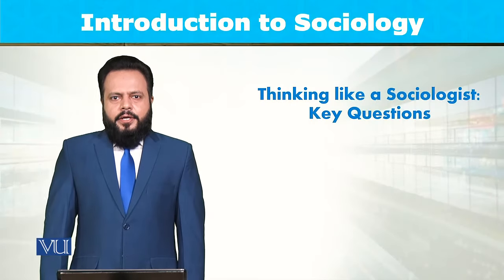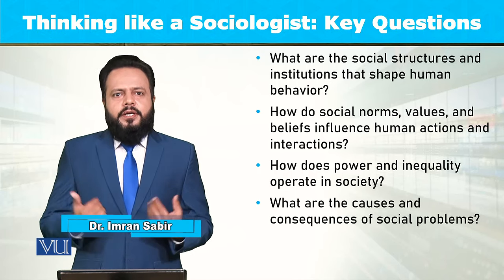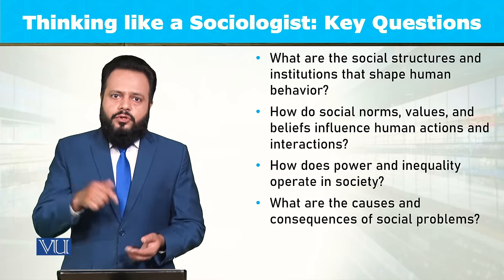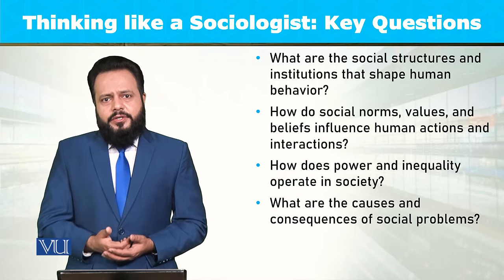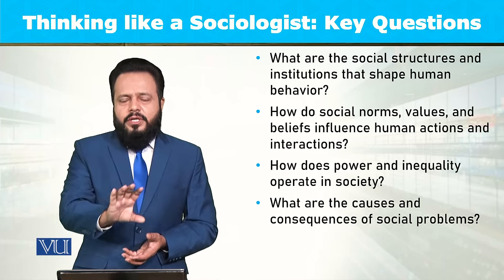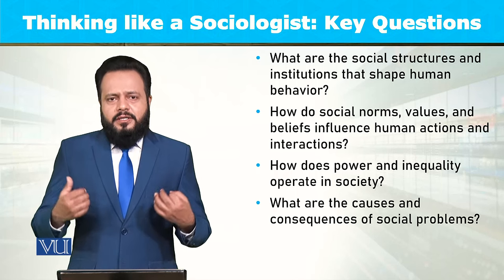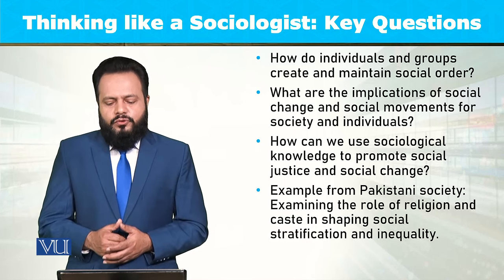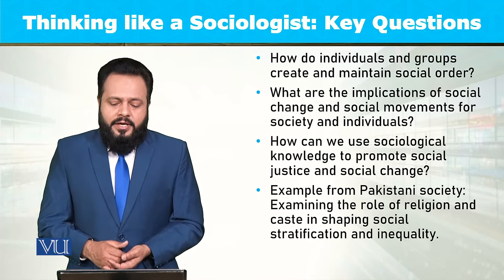Thinking Like a Sociologist: Key Questions | Introduction to Sociology | SOC101_Topic008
Topic008: Thinking Like a Sociologist - Key Questions,
By Dr. Imran Sabir